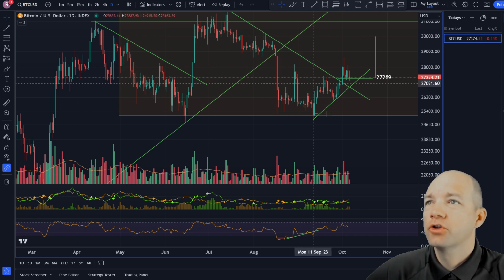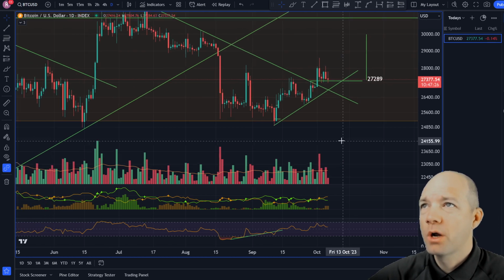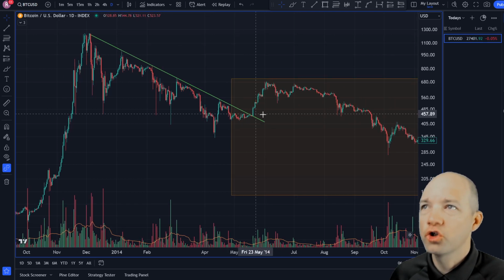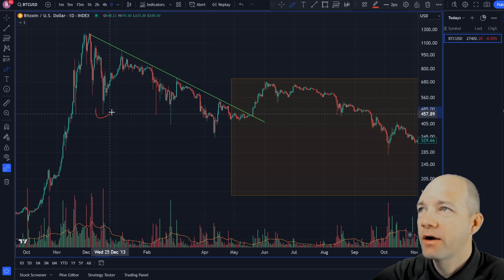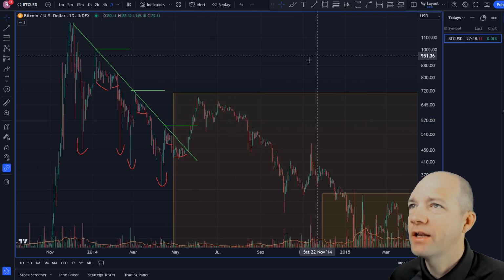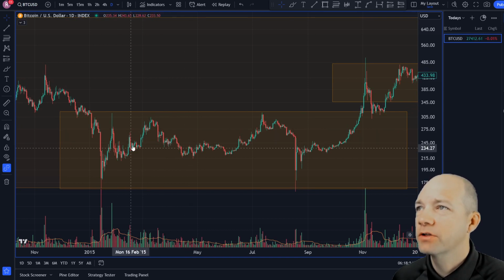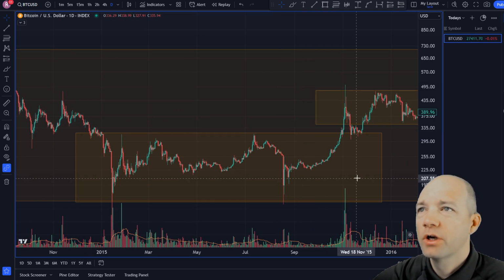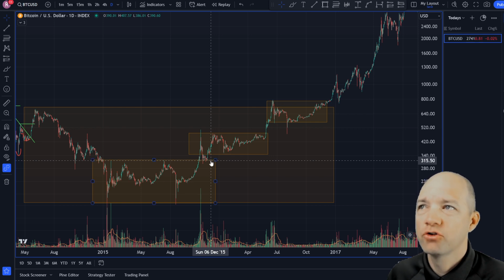Uptober or Rektober? Where is Bitcoin Price Headed?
Will October be Uptober or Rektober? Bitcoin's price action has been very confusing lately so in this Technical Analysis video I will share my thoughts for the Bitcoin Price going forward and tips for trading as well.

Timestamps:
00:00 Intro
0:25 Bitcoin BTC Technical Analysis
1:52 Crypto Trading Tip
4:45 Analyzing a downtrend
7:05 Analyzing crypto candles